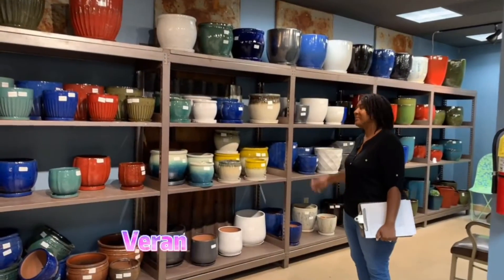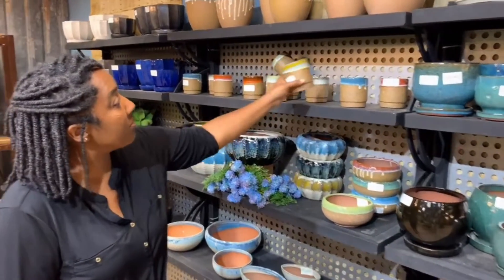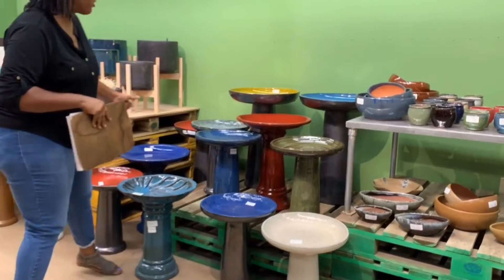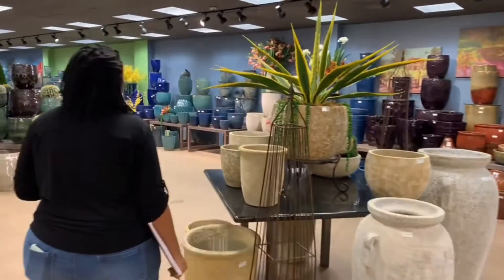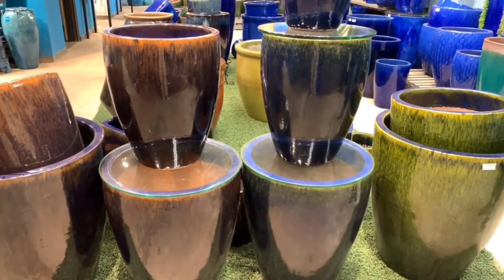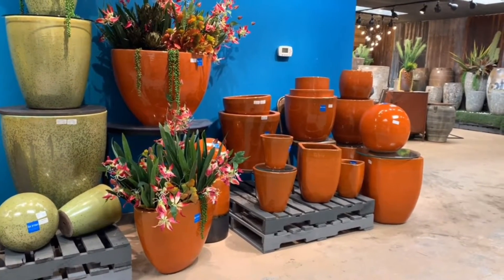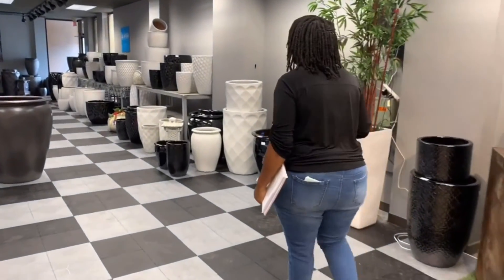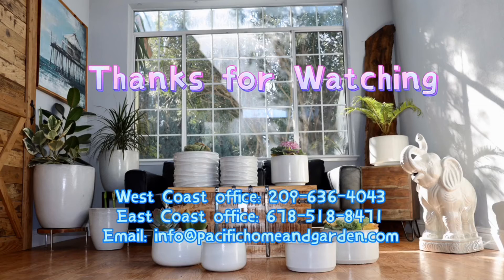PHG ATL Showroom Walkthrough 2020